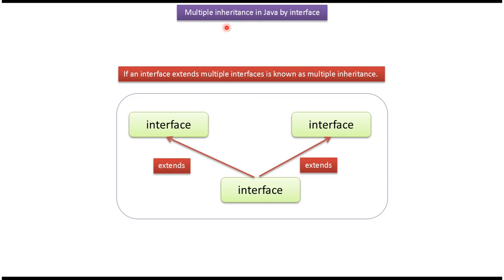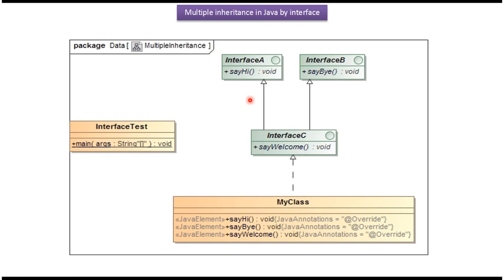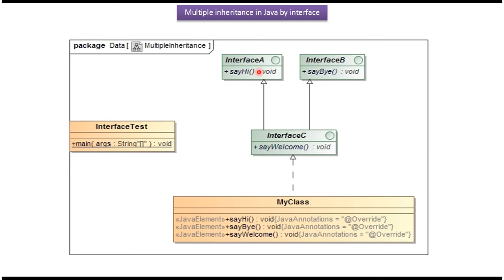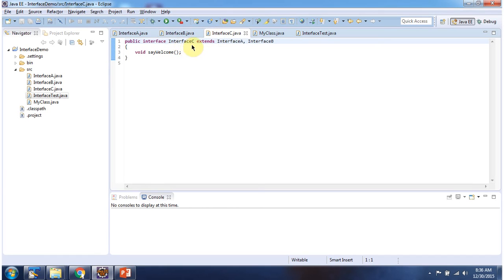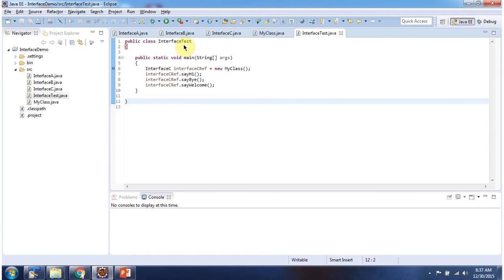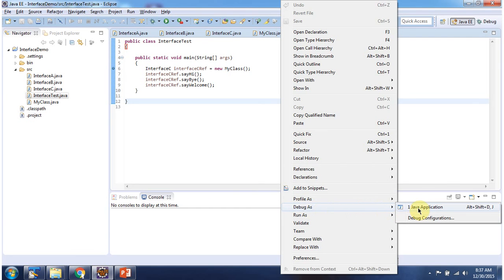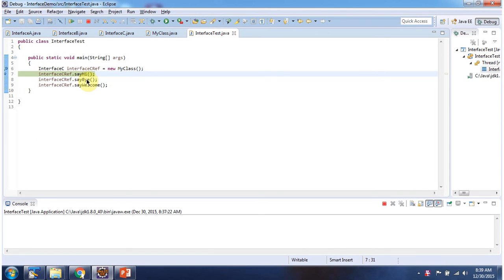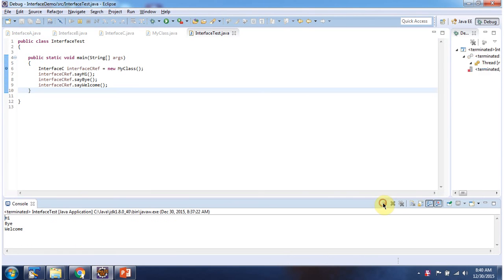What is Multiple Inheritance? | Multiple Inheritance by Interface(extends) | Java Tutorial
In this Java tutorial, we delve into the concept of Multiple Inheritance by Interface using the `extends` keyword. Multiple Inheritance refers to a scenario where a class or interface inherits properties and behavior from more than one superclass or interface.

When it comes to Java, the language does not support multiple inheritance through classes due to the diamond problem and other complexities. However, Java provides support for achieving multiple inheritance through interfaces.

In Java, an interface can extend one or more other interfaces using the `extends` keyword. This allows the child interface to inherit the abstract methods defined in the parent interfaces. By implementing the child interface, a class can inherit and implement all the abstract methods from the parent interfaces, thereby achieving multiple inheritance.

This tutorial will cover:
- Explanation of Multiple Inheritance by Interface
- Syntax for extending interfaces using the `extends` keyword
- Example code demonstrating how to implement multiple inheritance through interfaces
- Best practices and considerations when using multiple inheritance in Java

Understanding multiple inheritance by interface is crucial for Java developers, as it provides a powerful mechanism for code organization, reuse, and polymorphism.